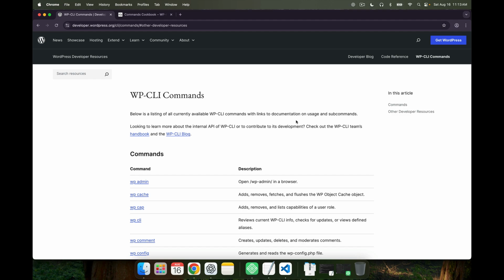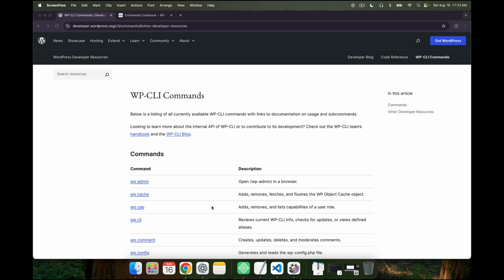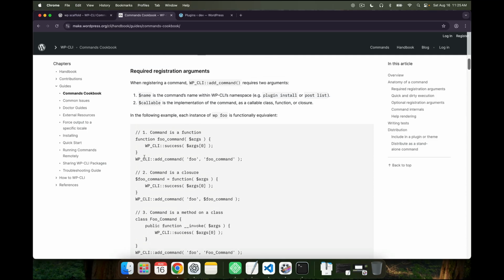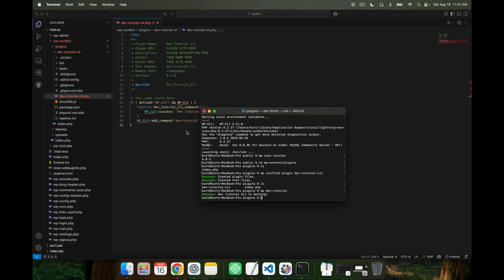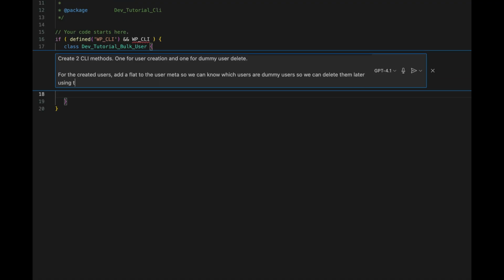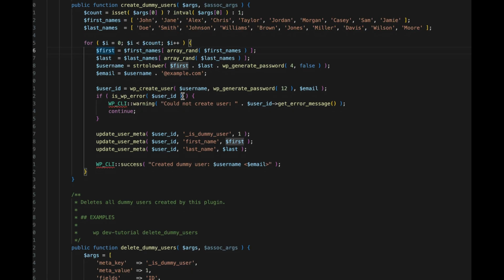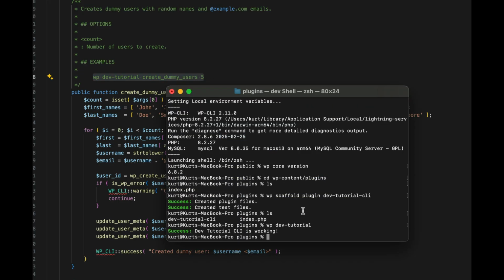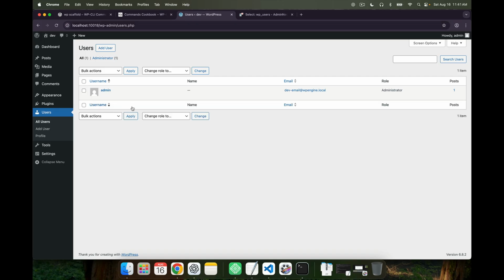Introduction to WP-CLI in Minutes. How to create commands from scratch.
In this tutorial learn the basic of WP-CLI and how to create a basic WP-CLI command as a WordPress developer.

⏱ Chapters:
0:00 – Intro: What is WP-CLI? How to use it?
2:19 – Developer a basic WP-CLI command
6:30 – Creating WP-CLI command class